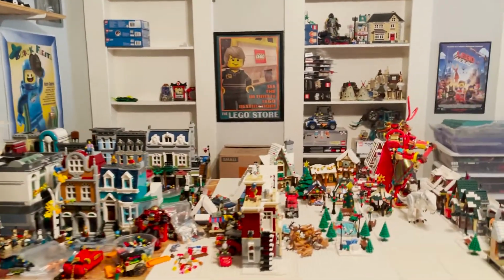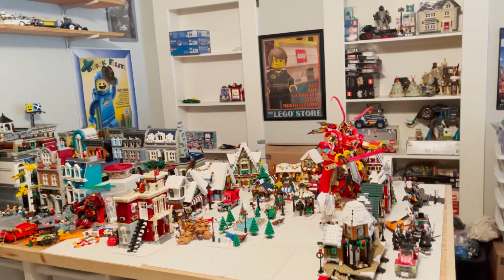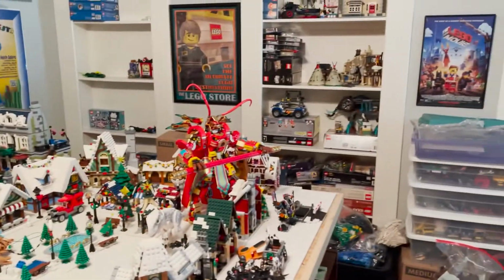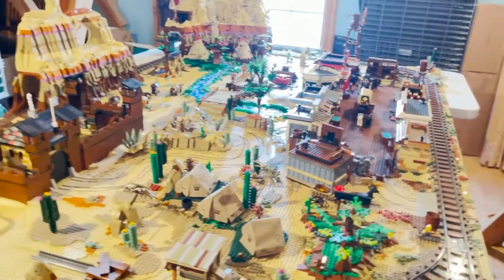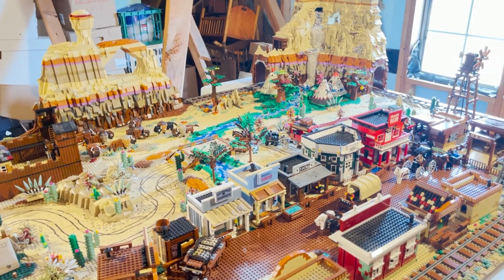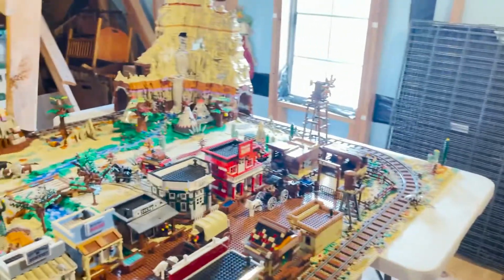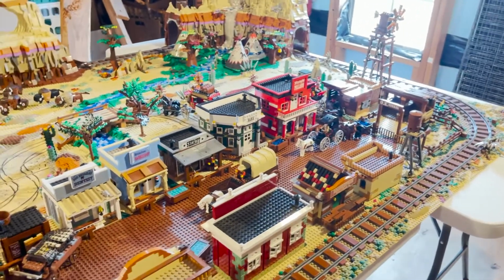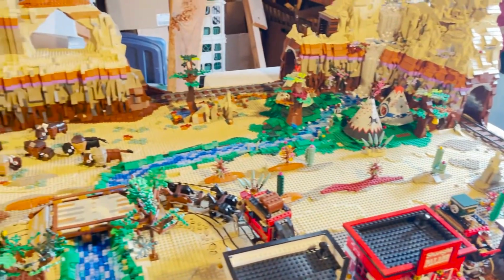Episode 1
This is the premiere episode of Tim's Brick Adventures. Come join me as I share my love of the LEGO® brick and how I collect, build and enjoy this wonderfully creative tool. Many how to's, tips and reviews to come so please join us. Family friendly entertainment.
I was interviewed by Beyond the Brick in 2018 at the San Antonio Brick Fiesta and here is the link:
I will review videos as to whether they need to be marked for kids which will turn off the comments so you can reach out to me at these other sources. Irregardless of whether marked, all my videos are Kid friendly.

I have a lot of pictures of conventions and reference photos that I took and you are welcome to use for old west buildings and such. Here is the link to my flickr page to access those photos.

All views and opinions expressed are mine alone and are not paid for nor coerced in any way or by any other entity.

LEGO® is a trademark of the LEGO Group of companies which does not sponsor, authorize or endorse this content.